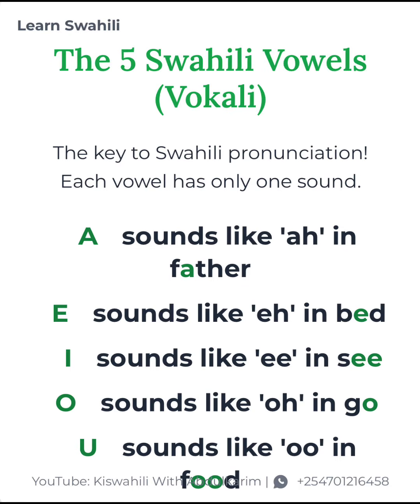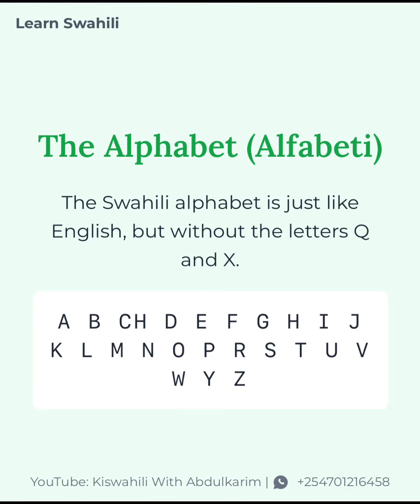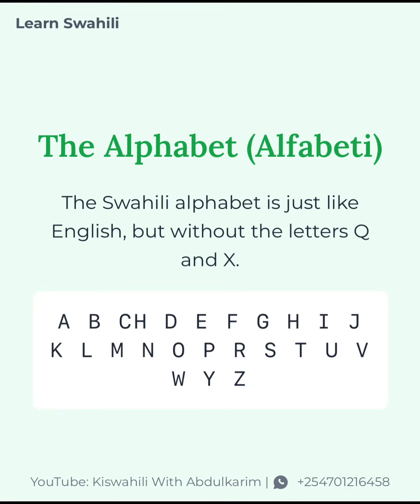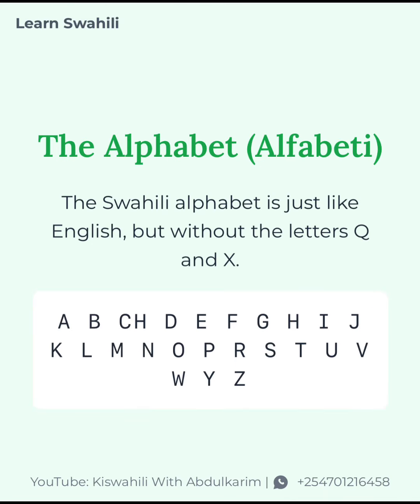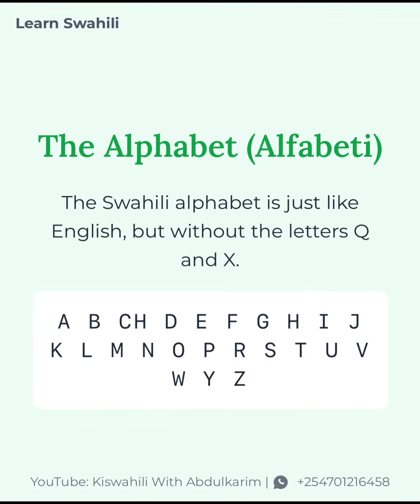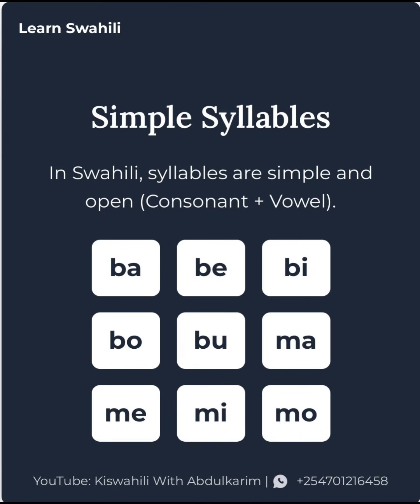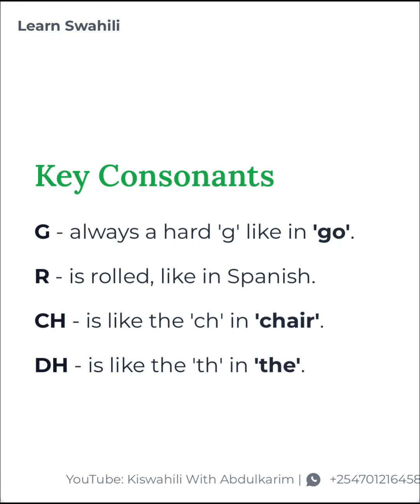Swahili for Beginners: Lesson 1 Alphabets and pronunciation